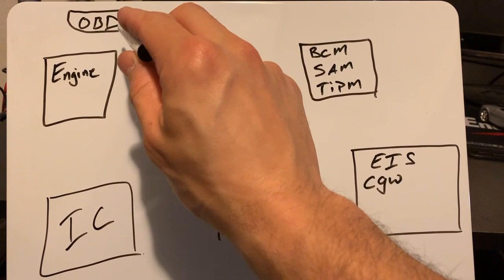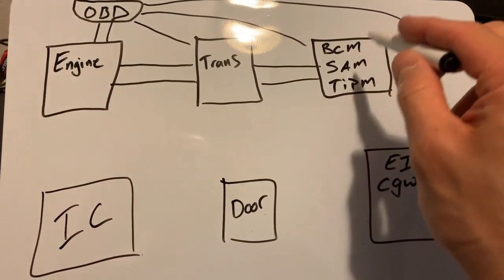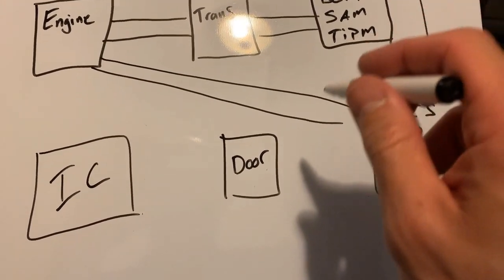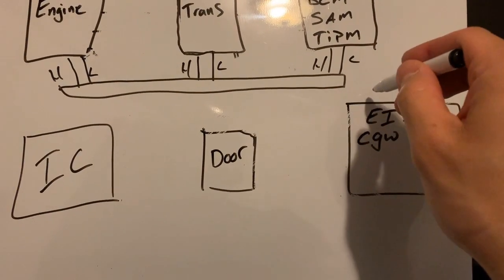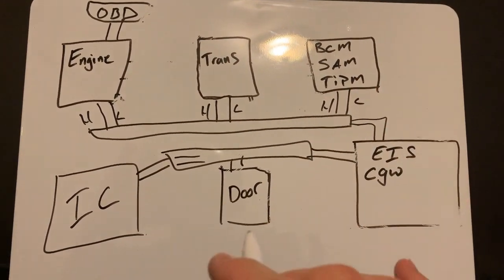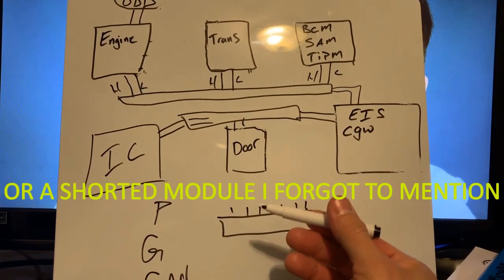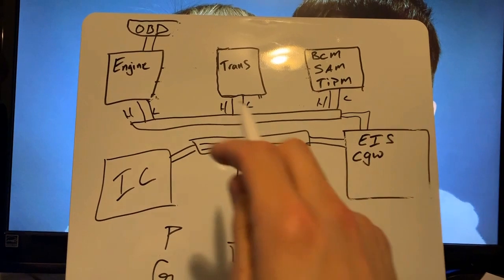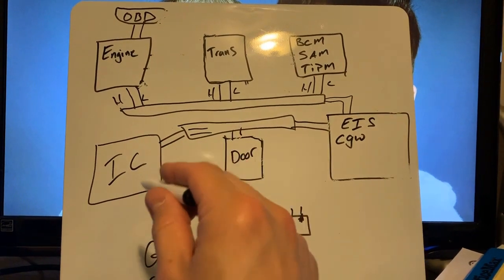How the Mercedes Benz CAN data bus works (and other makes)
A VERY brief video on how the CAN data bus works.
It is basically 2 wires connected between every module in the car and a gateway that divides the ENGINE CAN, CHASSIS CAN, INTERIOR CAN and AUDIO CAN and allows transfer of data . Most techs are looking for the can data bus, it is not a thing in a sense, it is a function of all modules.
How the battery connects power and ground to all modules is how the CAN DATA BUS transfers info to all modules.
If you need help diagnosing your car or wiring info or work info please check out

I will gladly try and do a video of what you guys want to know more about
thanks!